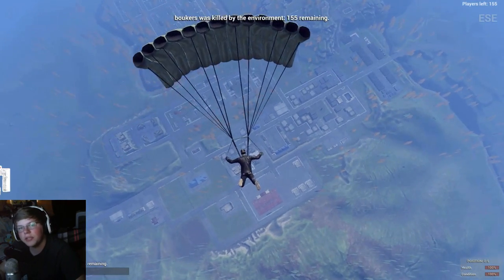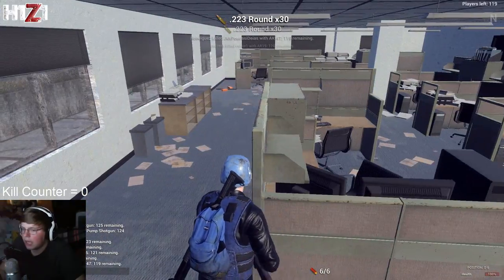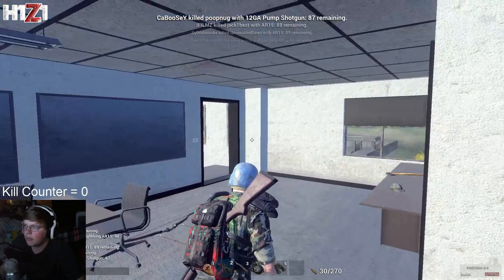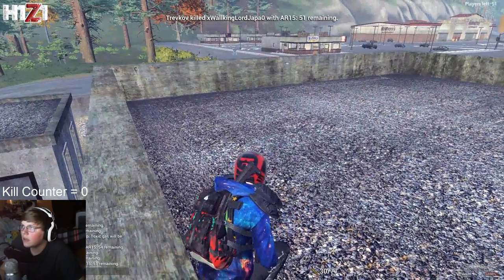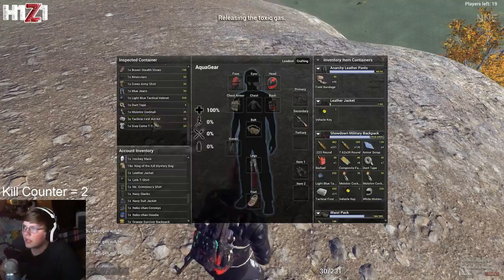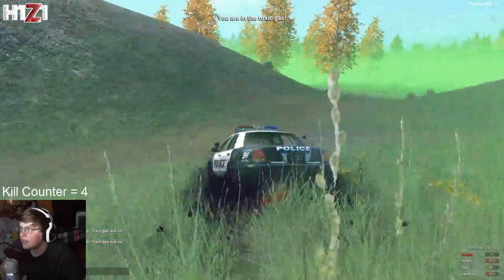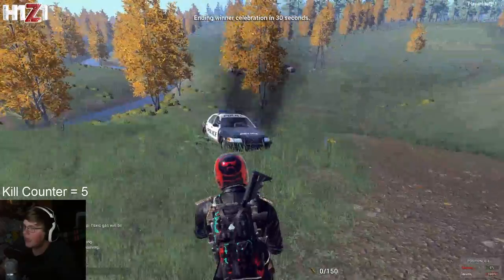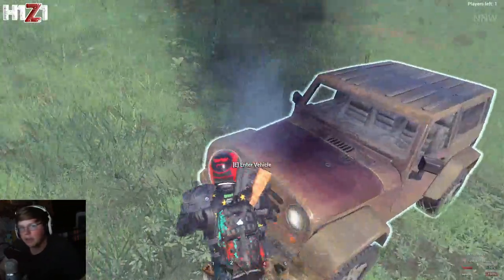H1Z1: Battle Royale #3 (FACECAM)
Hello everybody, AquaGear here! In today's video we play more H1Z1 and win some games :D

Links!

Q&A! (Suggest Questions)

- This is a family friendly channel,  I am also a christian :)

- Chrono Cross